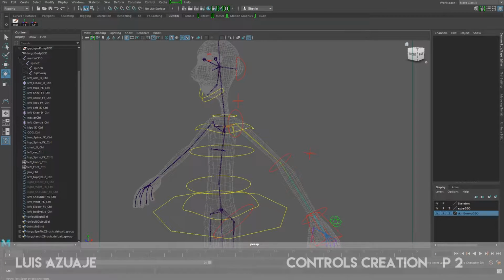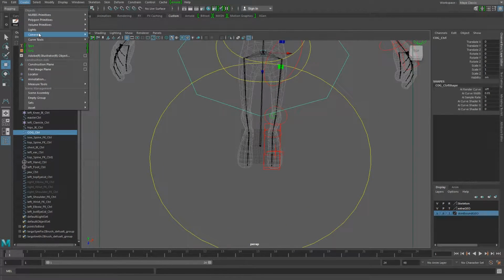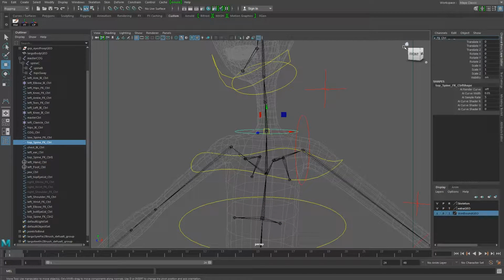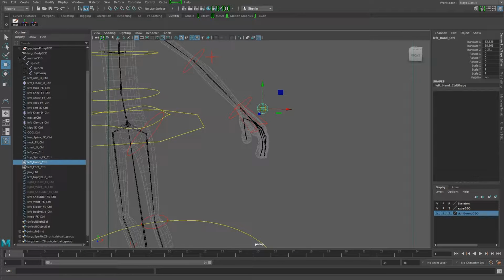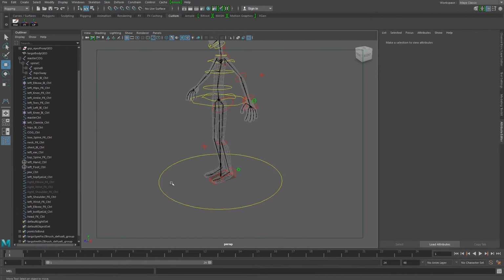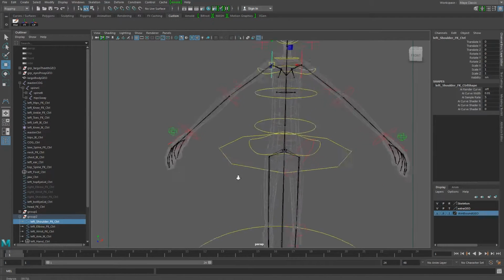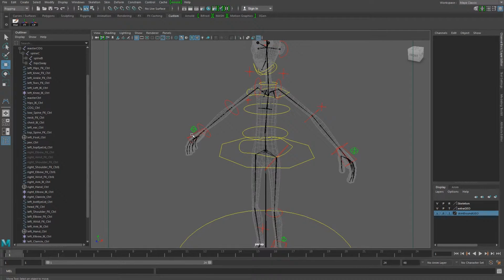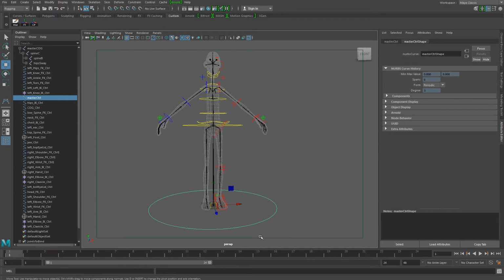003 Controls Creation Part 2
In this video, we will cover the process of creating efficiently  animator-friendly controls in Maya.